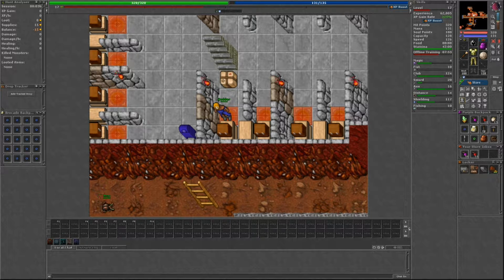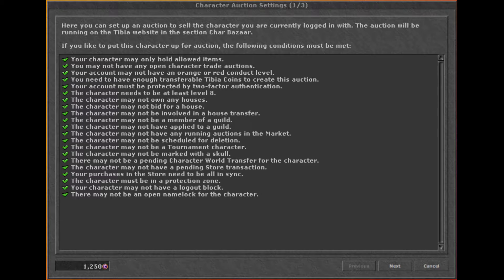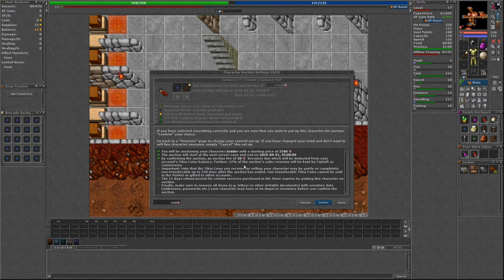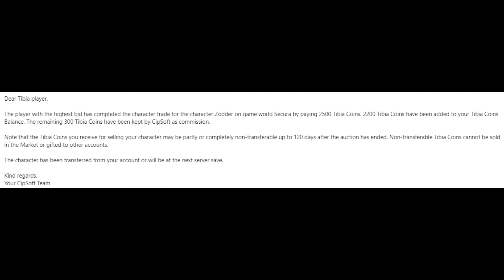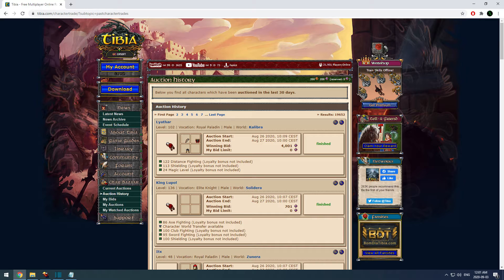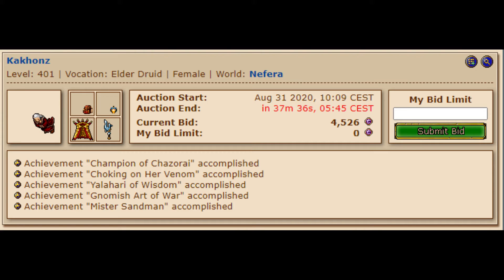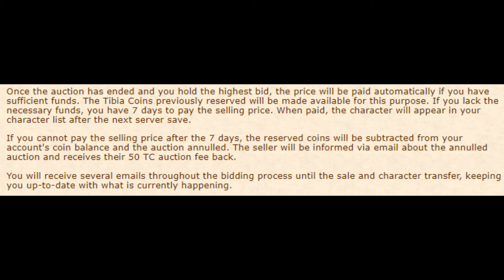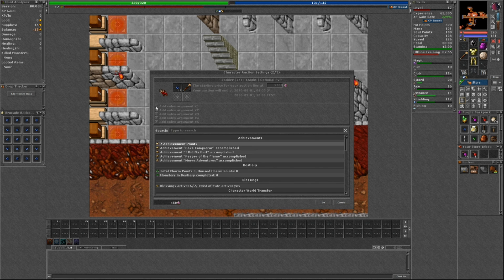Tibia - Char Bazaar (Character Auctions)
Here we will be covering the new functionality within the Char Bazaar. The Char Bazaar gives you the option to auction your character off for tibia coins or to bid on someone else's auction if you are looking to purchase a new character.

I've only used the Char Bazaar a minimal amount but hopefully this video can help clarify the process a bit for you.